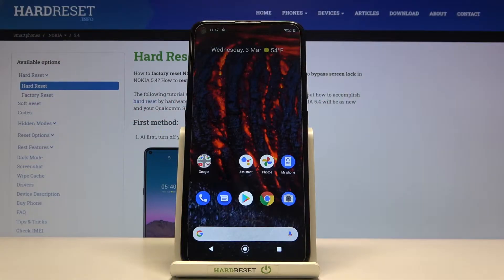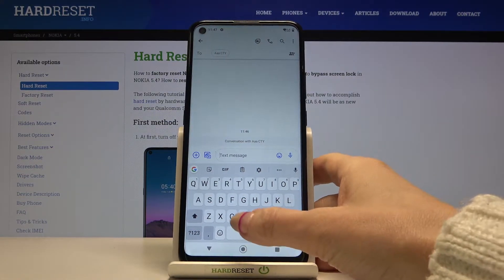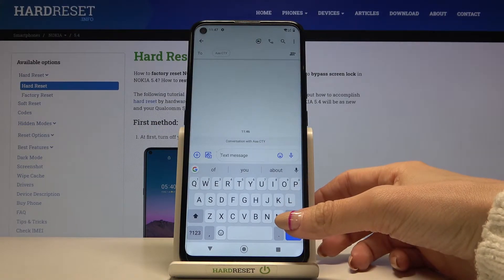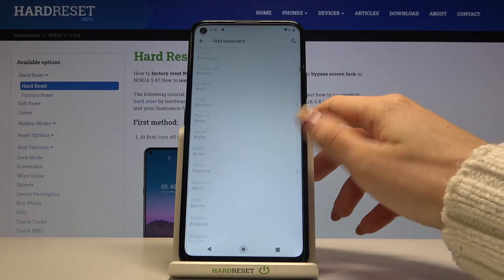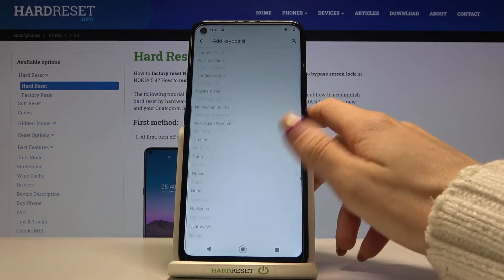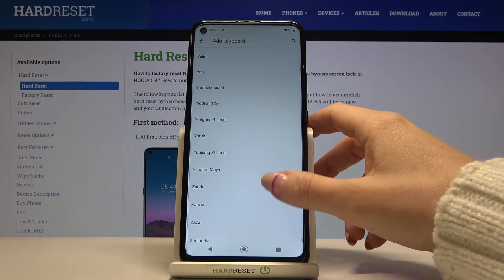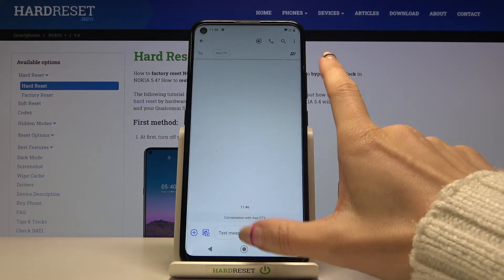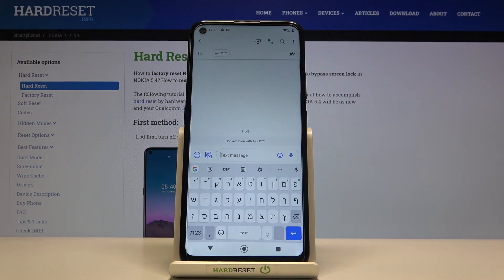How to Change Keyboard Dictionary on NOKIA 5.4 – Keyboard Dictionary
If you want to know how to change the keyboard dictionary in NOKIA 5.4, open this tutorial. Our specialist will show you how to enter the language settings, and then how to open the default keyboard settings in NOKIA 5.4. Follow our instructions and set your new keyboard language in NOKIA 5.4 successfully. If you want, you can add more than one language to the keyboard - we'll show you how to switch between languages in NOKIA 5.4. Visit our YouTube channel if you want to know more about your device or if you want to discover many new and old smartphones.

How to set up keyboard language on NOKIA 5.4? How to find language settings in keyboard on NOKIA 5.4? How to find keyboard settings in NOKIA 5.4? How to change keyboard language on NOKIA 5.4? How to get access to keyboard language options on NOKIA 5.4? How to open list of languages in NOKIA 5.4’s keyboard? How to enter keyboard settings in NOKIA 5.4? How to change language in keyboard on NOKIA 5.4? How to change keyboard dictionary in NOKIA 5.4?